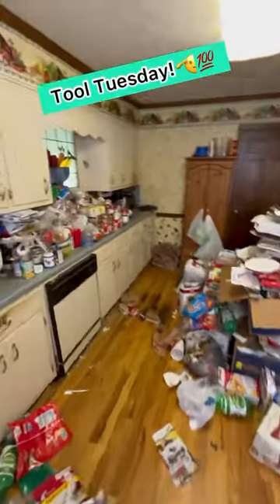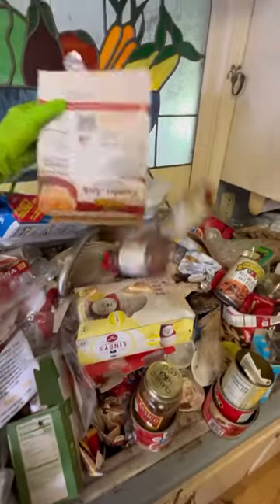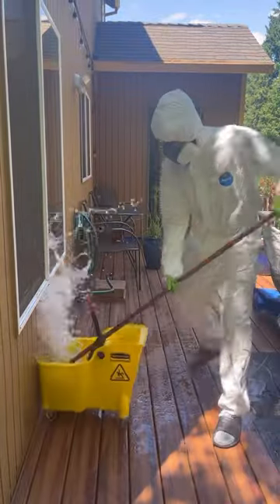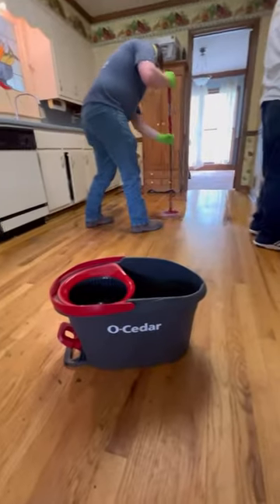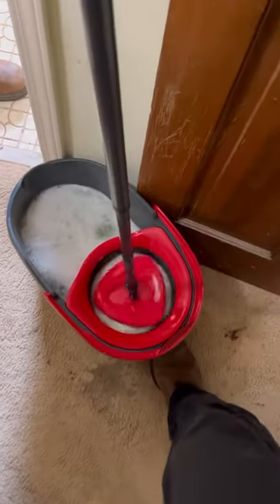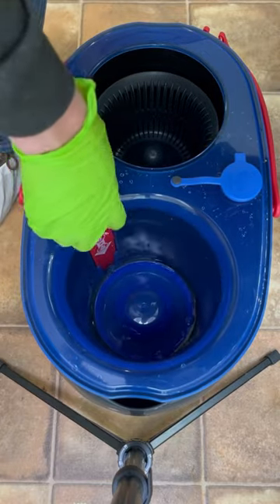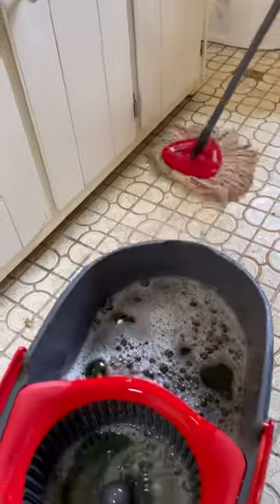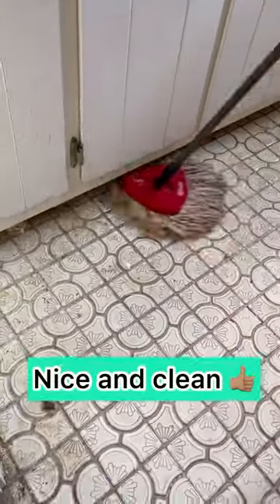Tool Tuesday with O-Cedar!